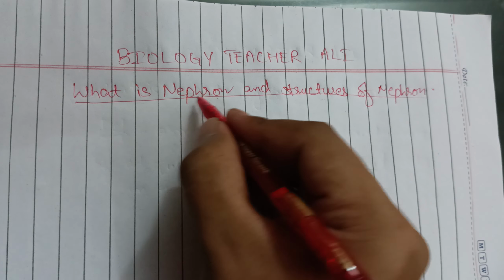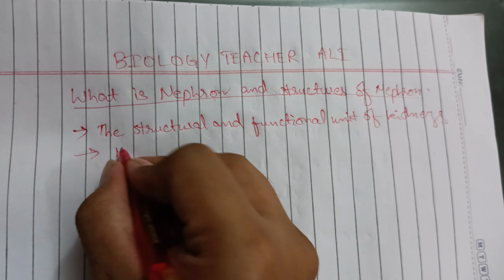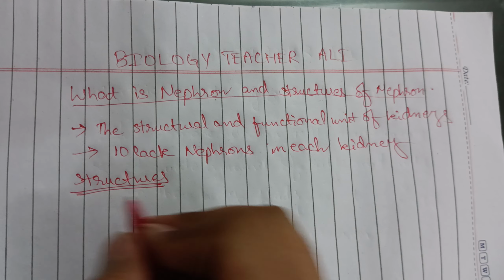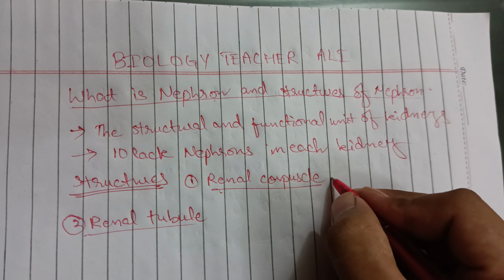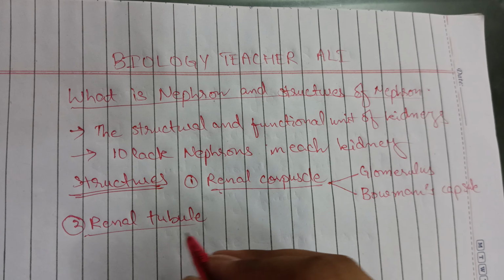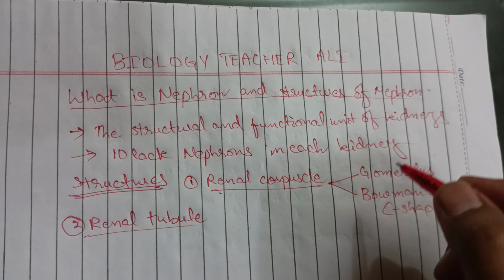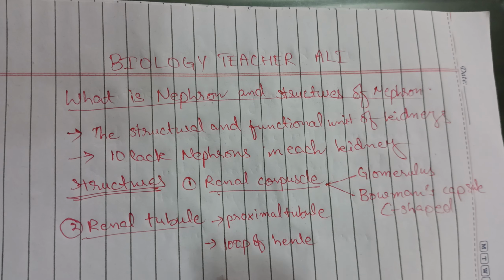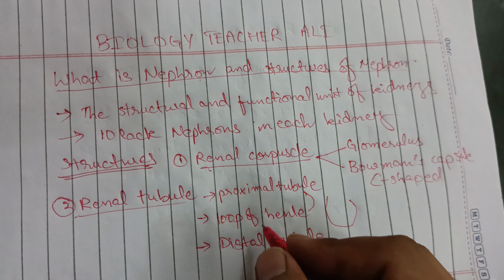what is nephron and structure of nephron